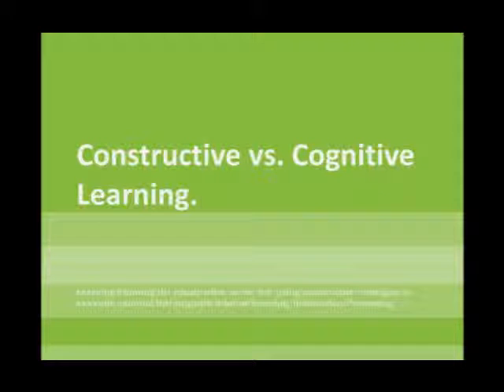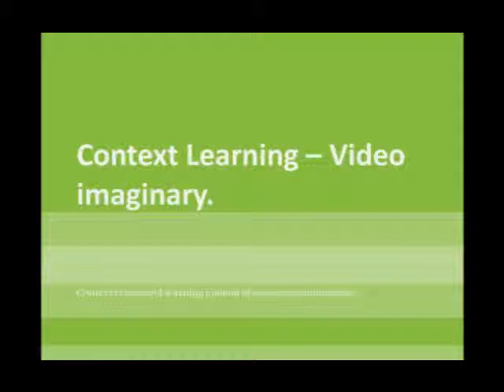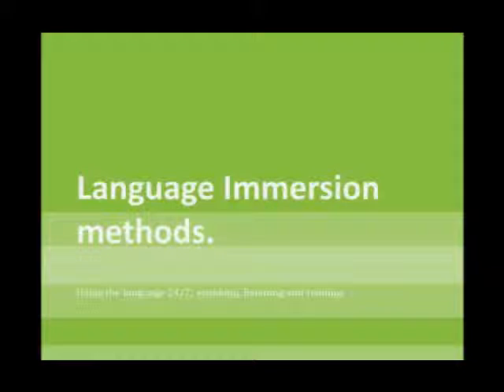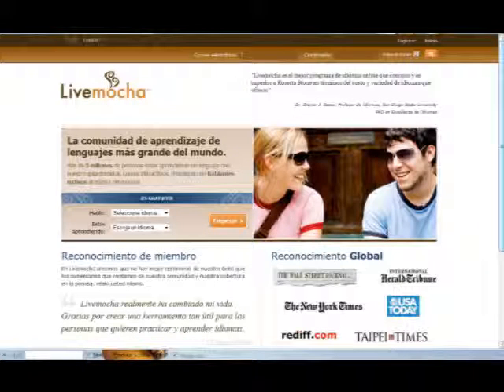Spanish Fluency Acquisition Training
Spanish Fluency Acquisition Training Overview